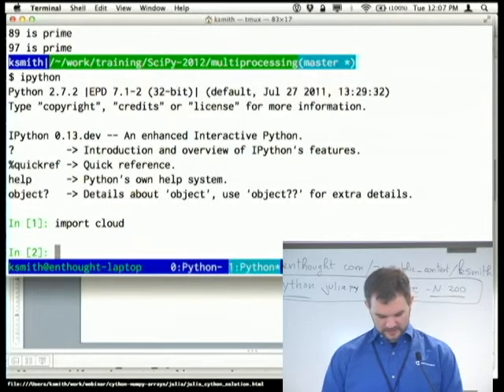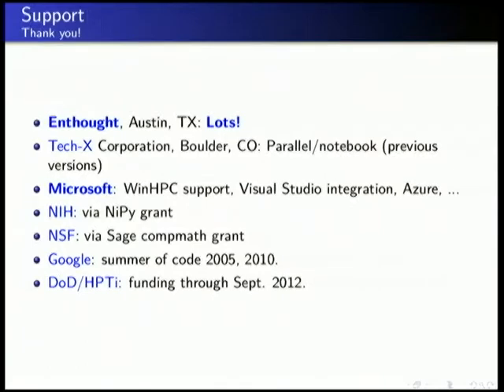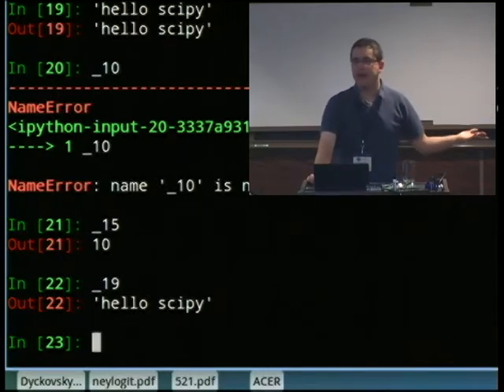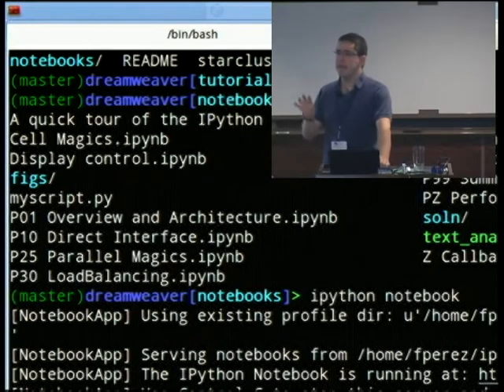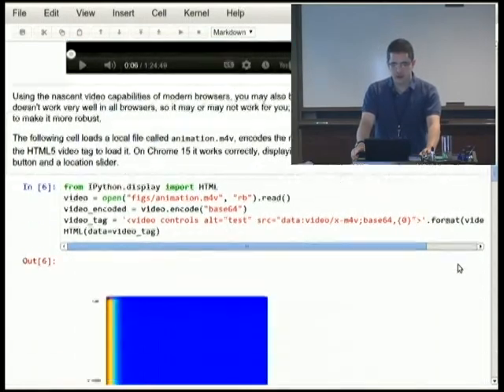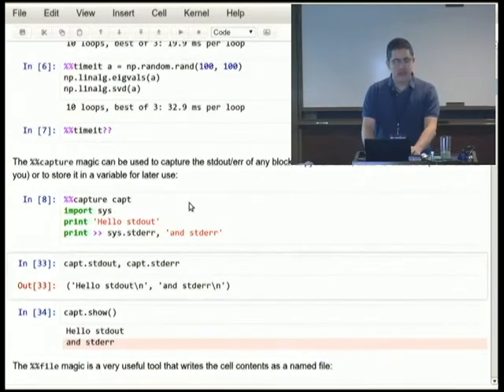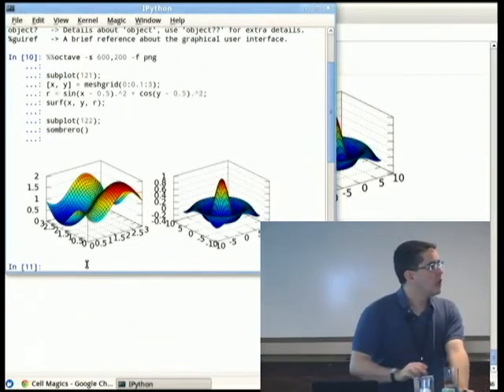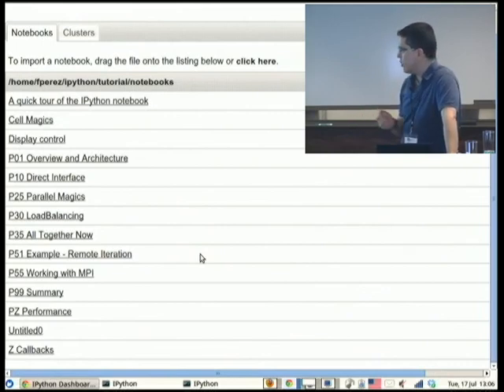IPython in-depth: Interactive Tools for Scientific Computing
Fernando Perez, Min Ragan-Kelley
IPython provides tools for interactive and parallel computing that are widely used in scientific computing. We will show some uses of IPython for scientific applications, focusing on exciting recent developments, such